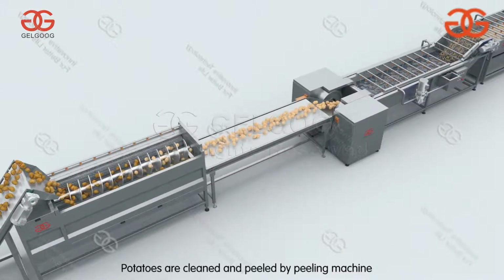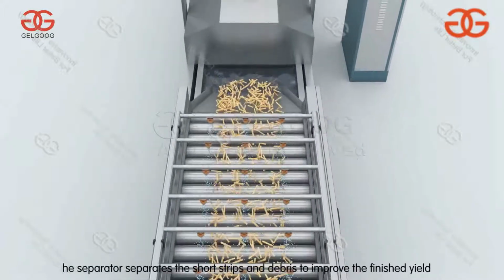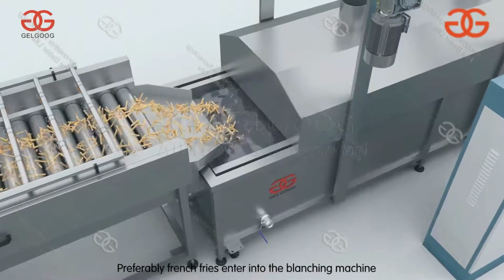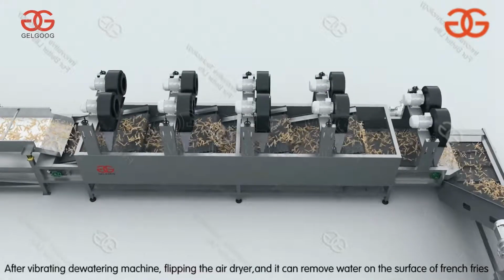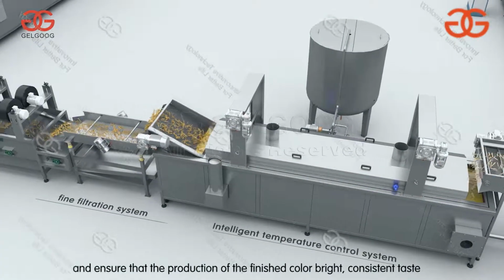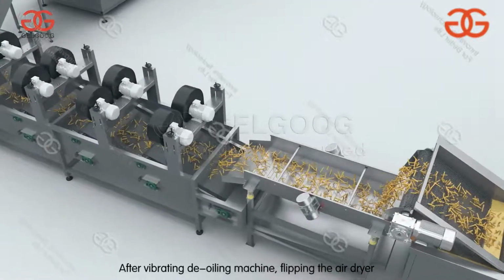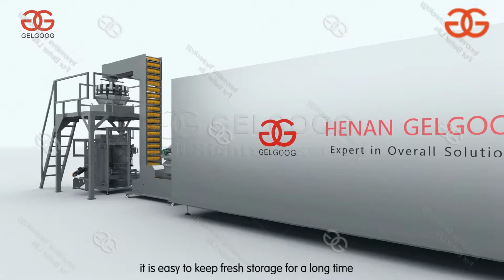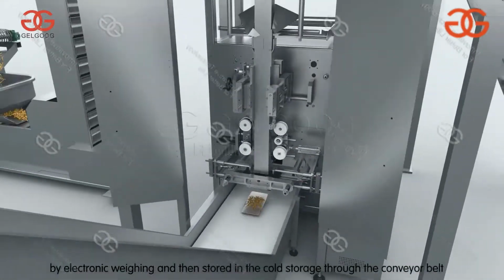GELGOOG®---3D Video About 300kg/h Automatic French Fries Making Machine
Working Process of making french fries: Feeding by Elevator---Cleaning and Peeling---Sorting---Potato Chips Cutting---Rinsing Machine---Blanching---Air Dewatering---Fryer Machine---Vibrate De-oil Machine---Air Drying Machine---Flavoring Machine---Packaging Machine. Capaties range from 100kg/h to 1000kg/h.